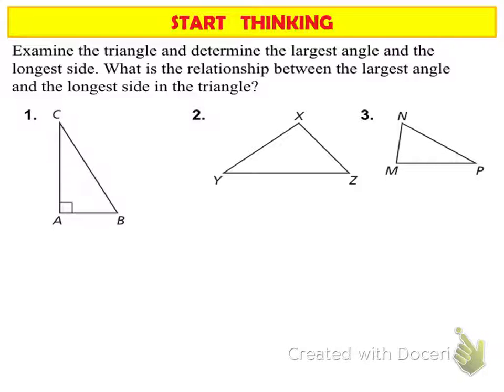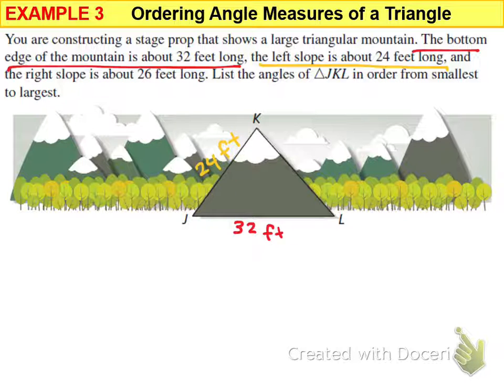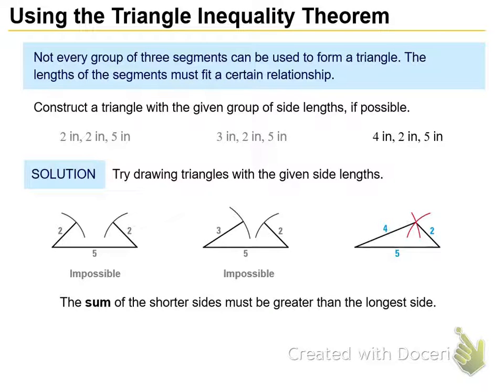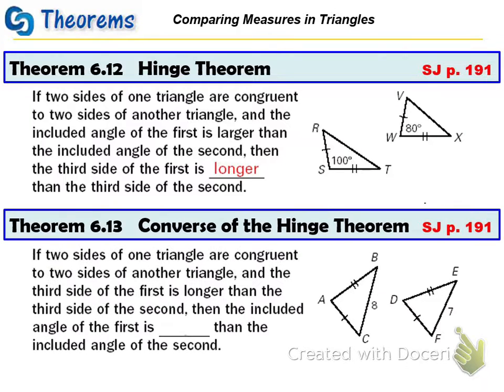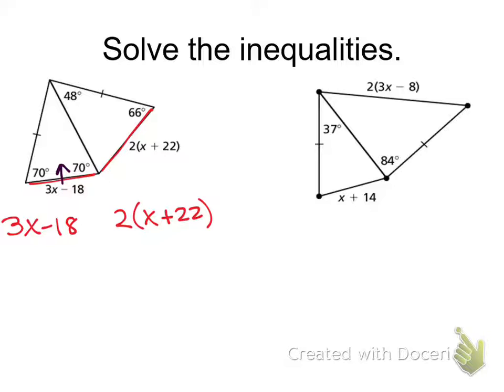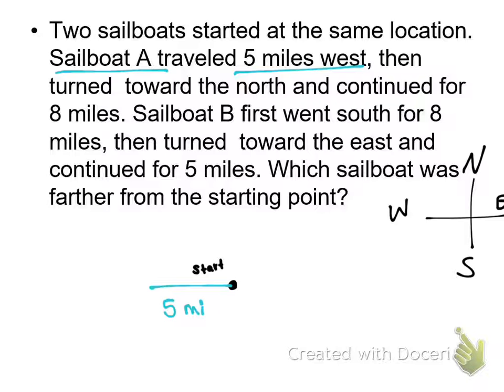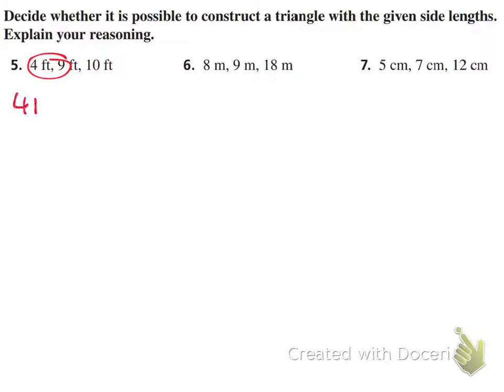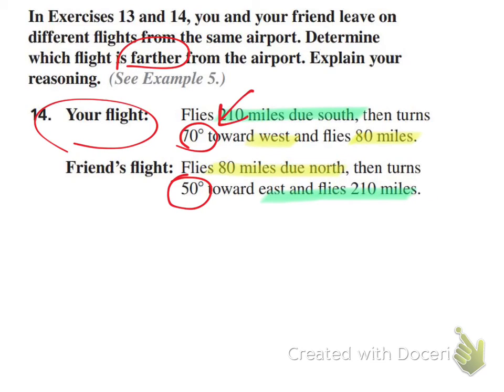6.5+6 Inequalities in Triangles